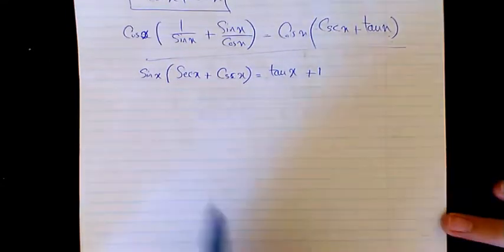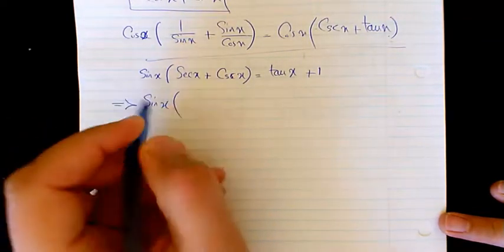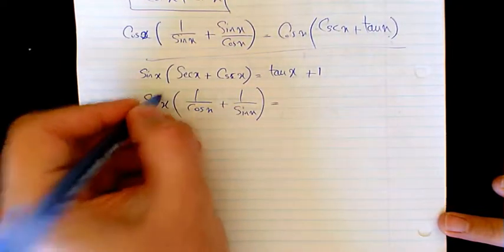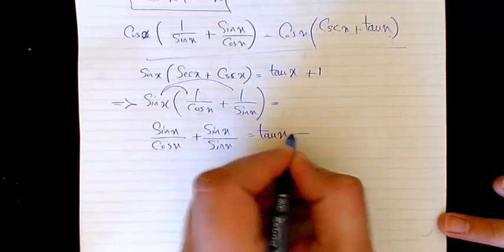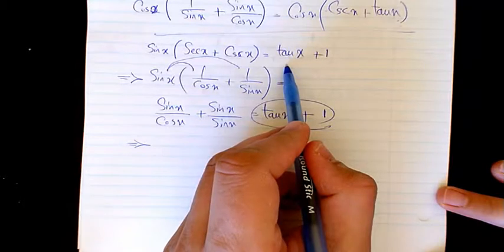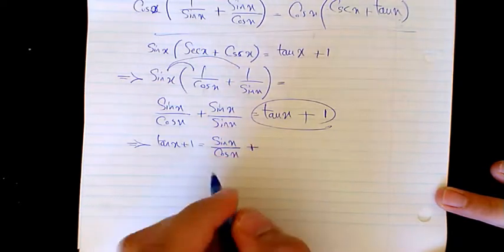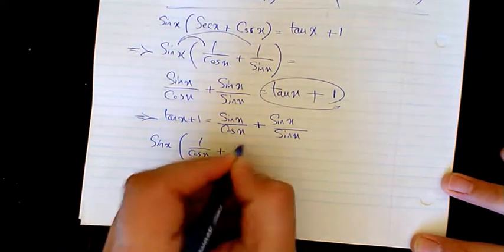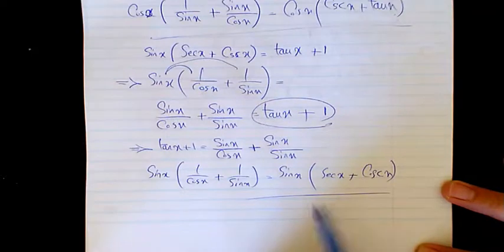How to Verify Trigonometric Identities sin x(sec x+csc x)=tanx+1 - Trigonometry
Sin Cos Tan Cot Sec Csc
What is Trigonometry
What are the Trigonometric fucntions
Learn Trigonometry in a easy way ChemicalTech Academy provides free tutorial videos in areas such as Mathematics, Calculus, Algebra, Trigonometry, Physics, Chemistry, Organic Chemistry and many more.
Dr. Masi